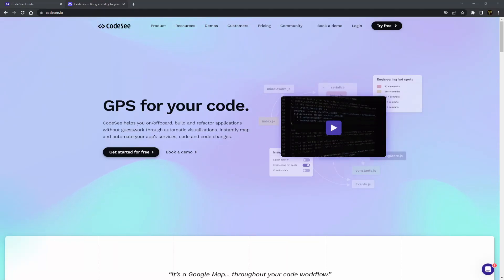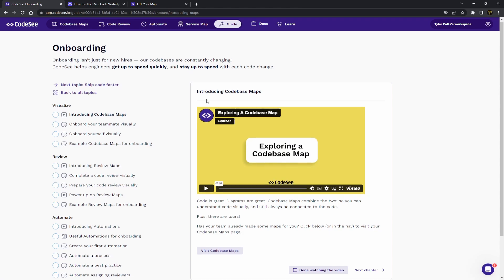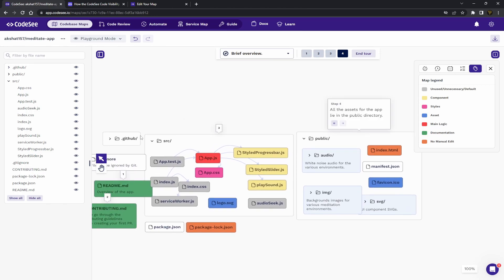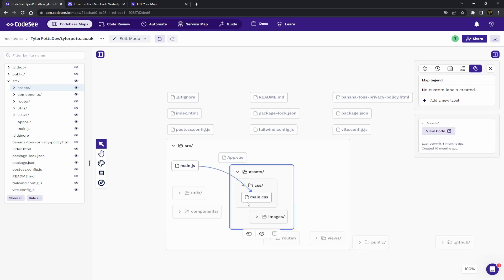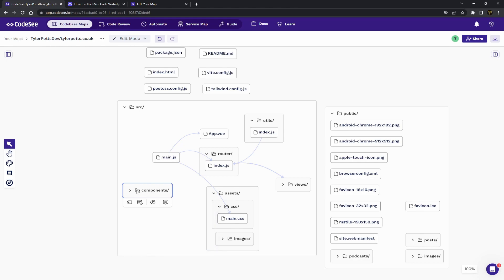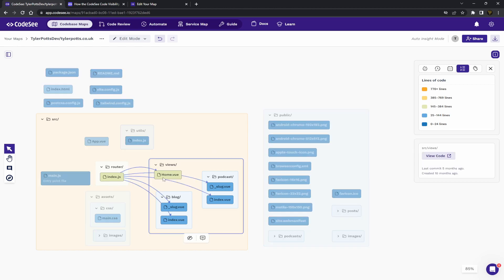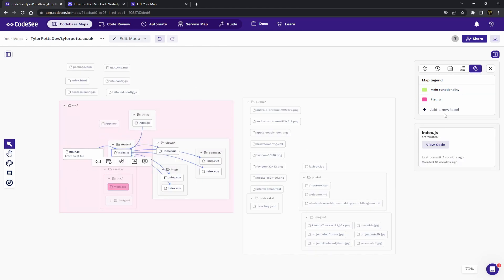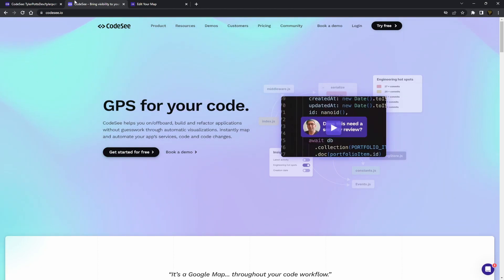The ULTIMATE Tool for Navigating your Coding Projects | Codesee.io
Learn how you can use Codesee.io to improve your project workflow, giving you better visibility into your codebase with a few simple clicks!